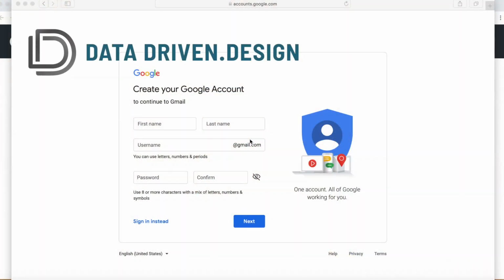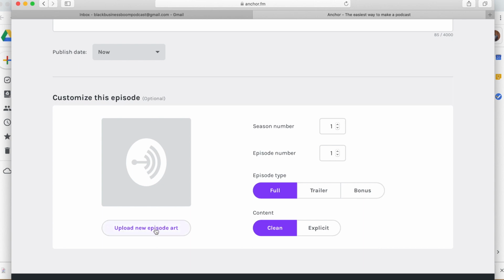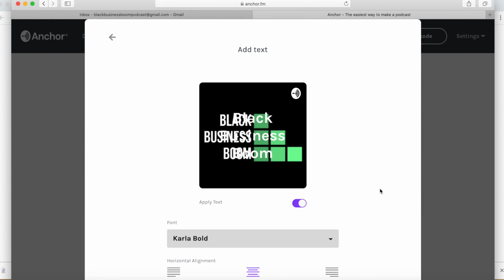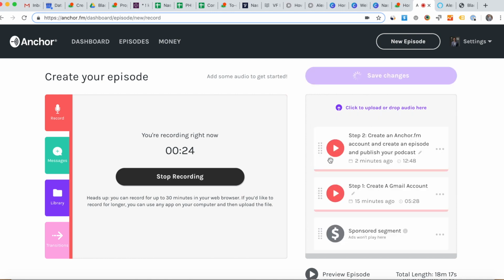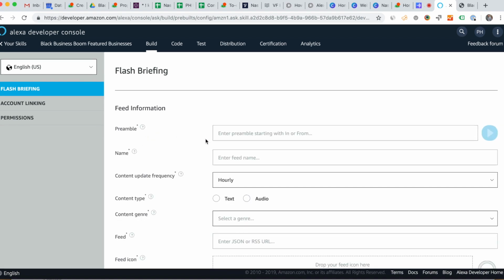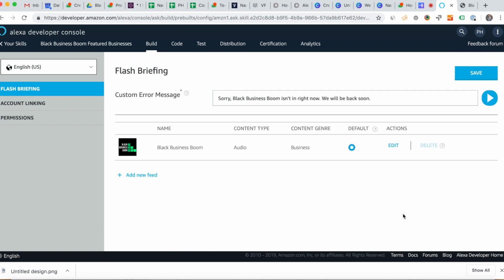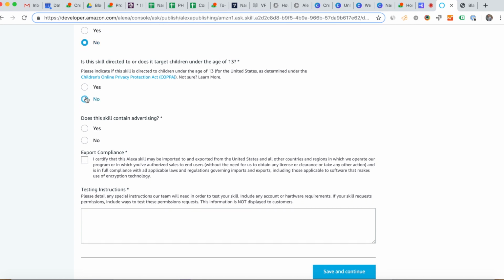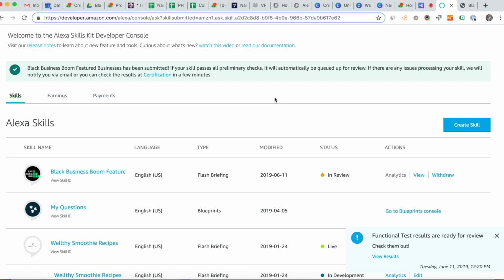HOW TO CREATE AN ALEXA FLASH BRIEFING - COMPLETE GUIDE - Data Driven Daily Tip 311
I've blogged a few other times about Alexa Flash Briefings. How I built my first one, how to find and add them in the Alexa Skills Store, and why all small businesses should have them, but I've never put out a complete guide like this.

As I say in the video, buckle up, seriously. Here's what you'll need to create your very own Alexa Flash Briefing.

1. An email account - this video shows you how to create one if you don't have one.
2. An Anchor.fm account - this video shows you how to create one if you don't have one.
3. An Alexa Developer Account - this video shows you how to create one if you don't have one.
4. MP3 audio files - this video shows you how to record them if you need them.
5. A logo / icon for your skill - this video shows you how to create one.

Okay, watch the video and 45 minutes from now, you'll have your very own podcast, published on Spotify, Apple Podcasts, Google Podcasts and 10 other outlets, along with your very own Alexa Flash Briefing.

This video also shows you how to manage your podcast moving forward in spite of your busy schedule.